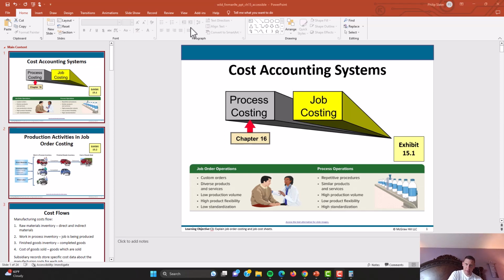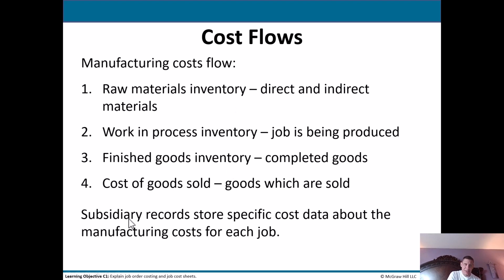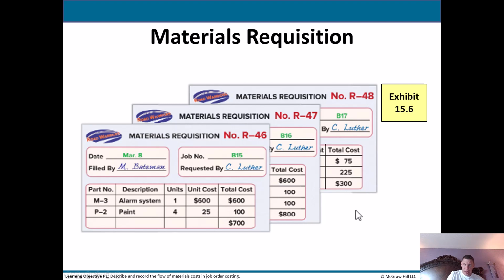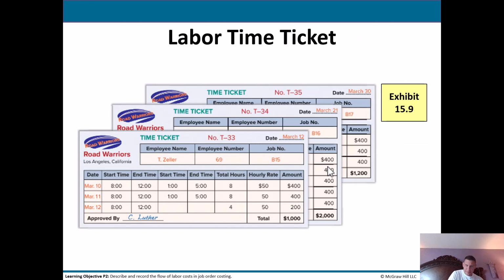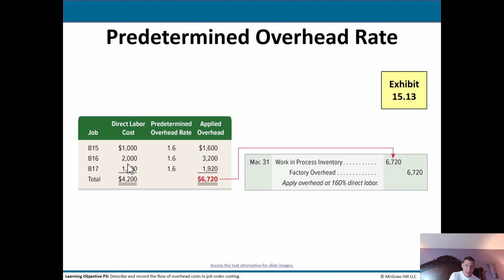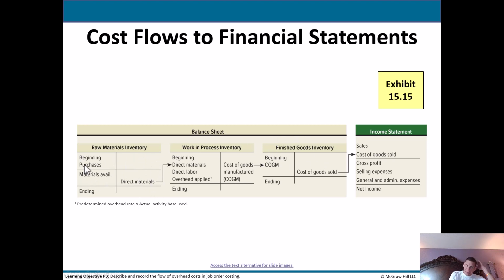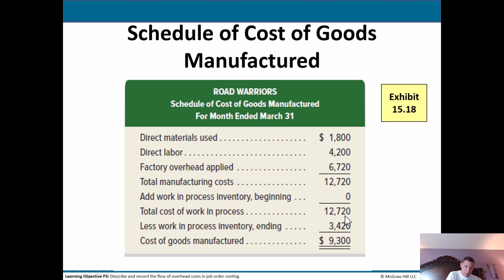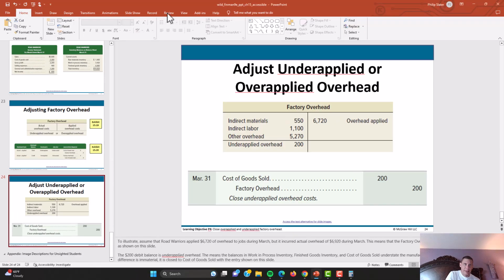Job Order Costing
Check out this video on job order costing.